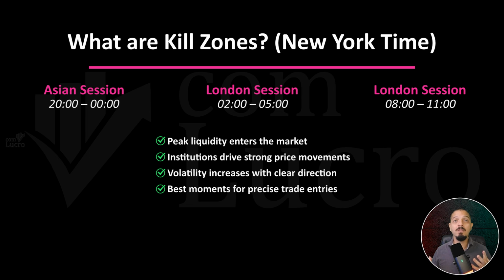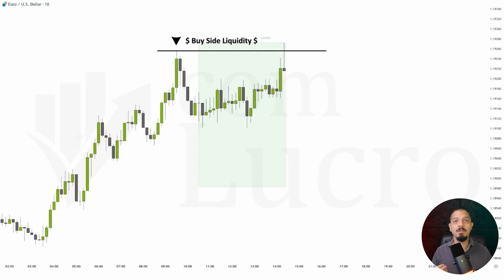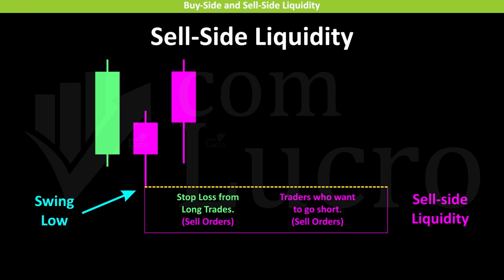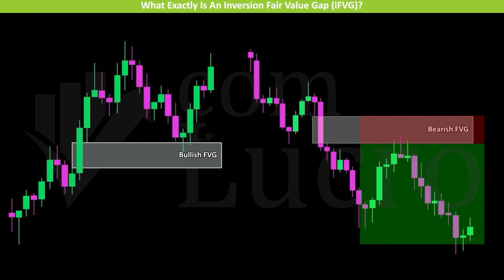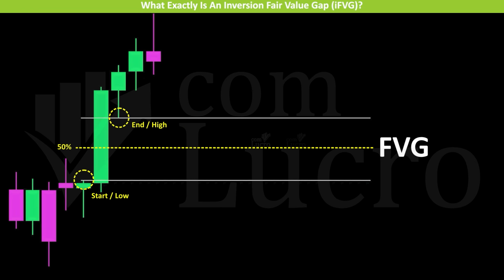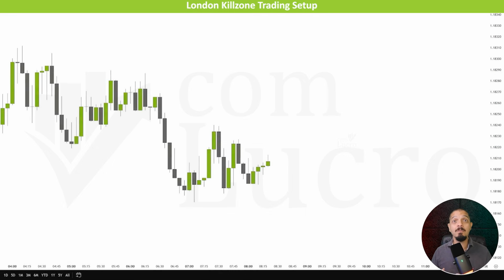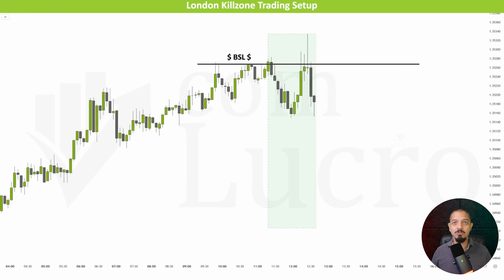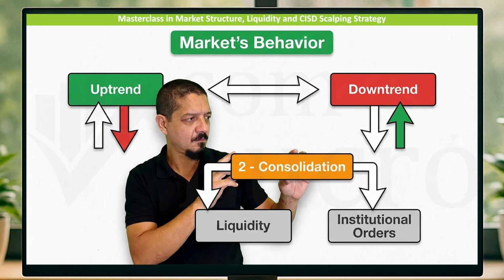Master the London Kill Zone: How Professional Traders Find Entries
Most traders waste hours watching charts, but professional traders focus on one key window: the London Kill Zone.

In this video, we break down how professional traders use the London Kill Zone strategy to identify high probability setups with precision. You will learn how liquidity really drives the market, why price targets previous highs and lows, and how institutions position themselves during the London session.

We also explain step by step how to apply this strategy using liquidity grabs, fair value gaps, and inversion setups, combining market structure with smart money concepts. By understanding this process, you can stop overtrading and start focusing only on the moments that truly matter.

If you want to trade with more clarity, discipline, and a professional mindset, this is a strategy you need to master.

👉 Join the ComLucro Trader community and get access to exclusive content, early videos, and deeper trading insights.

📌 Video Chapters
00:00 Introduction to the London Kill Zone
01:05 What are Kill Zones?
01:33 How to Set Up Charts and Indicators
02:20 Importance and Market Psychology
03:41 Understanding Liquidity and Swing Points
05:42 Liquidity Grabs and Trapped Traders
07:09 Fair Value Gaps (FVG) and Inversion FVGs
11:29 Step-by-Step London Kill Zone Strategy
13:02 Real Market Examples and Analysis
14:57 Risk Management and Trading Mindset